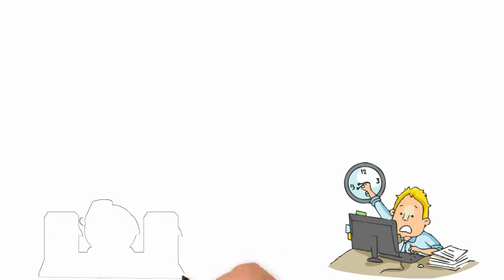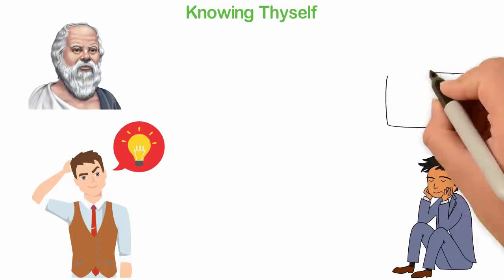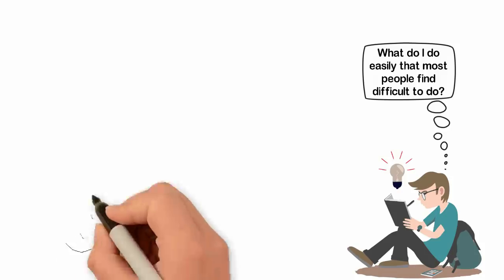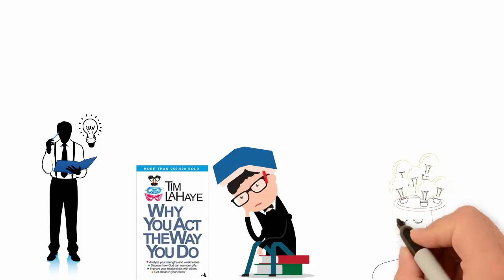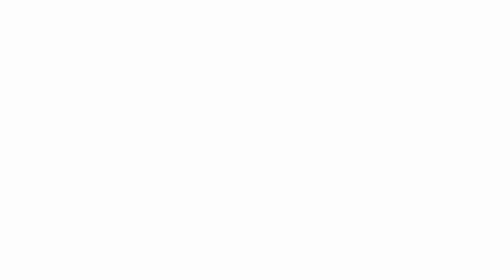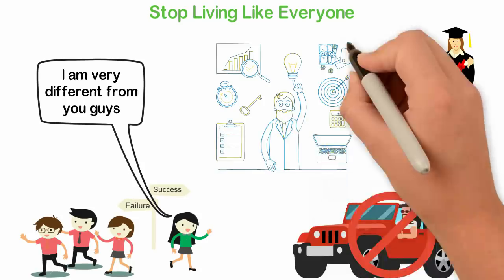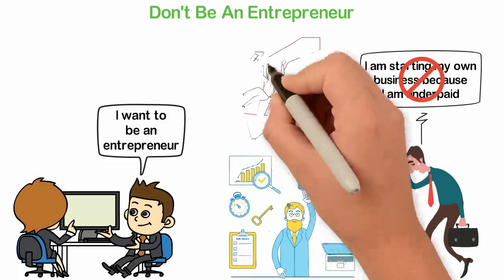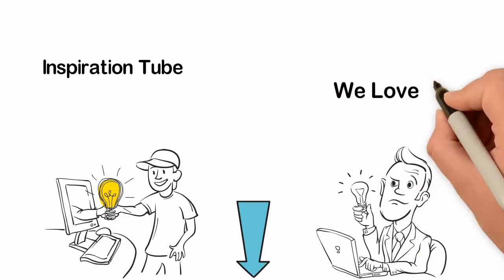What To Do If You HATE Your Job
I sometimes feel lucky because I only had a job for about 17 months all my adult life and those 17 months (unfortunately) were the worst of my adult life.
Get me right.
Some people were wired to be employees and that's completely great as not everyone can be an entrepreneur. But some are not just wired to be employees or for whatever reason, they hate their jobs.
If you hate your job, I have some ideas for you in this video.